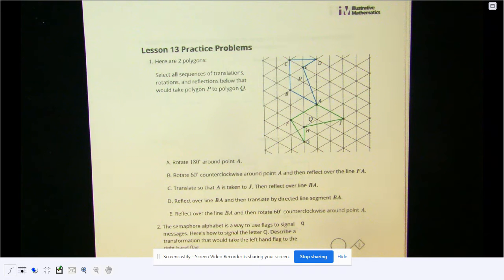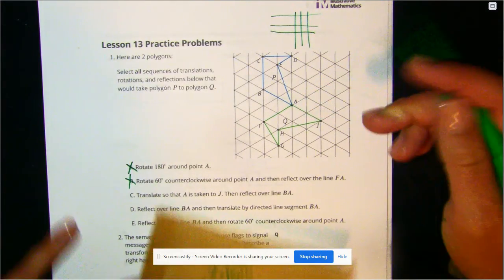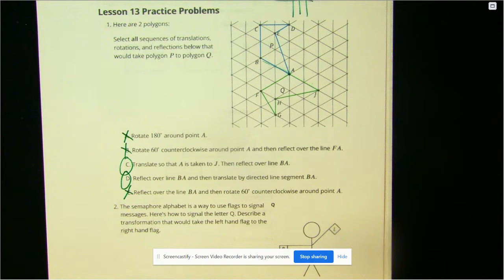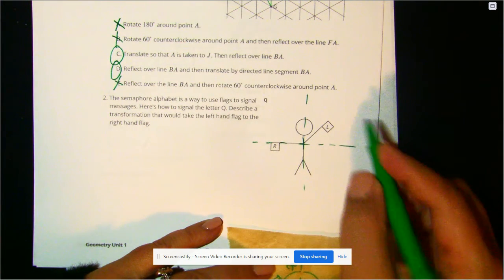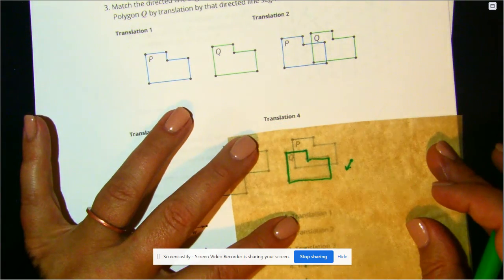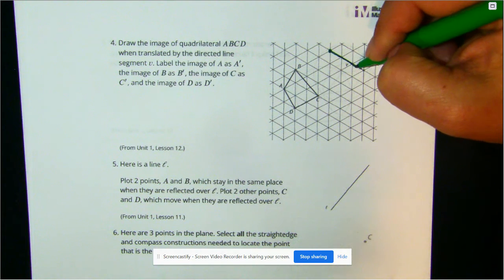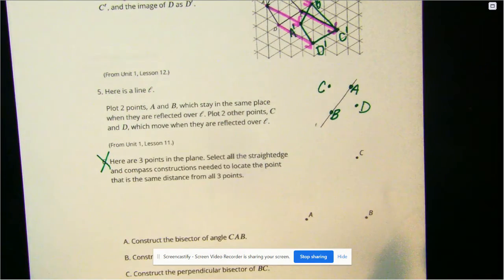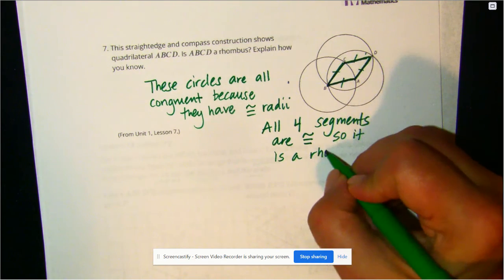Geo Unit 1 Lesson 13 Problems